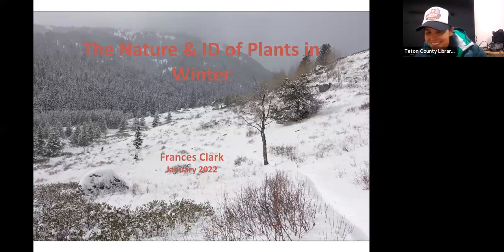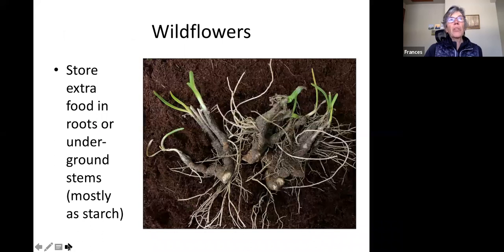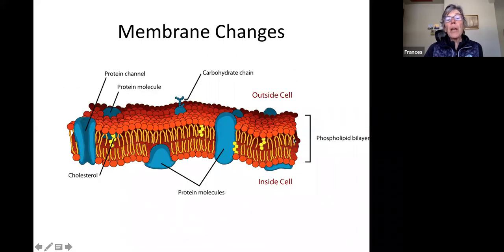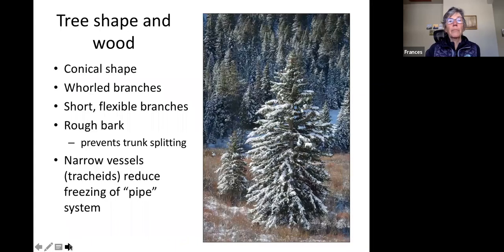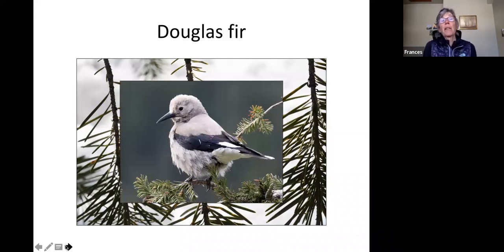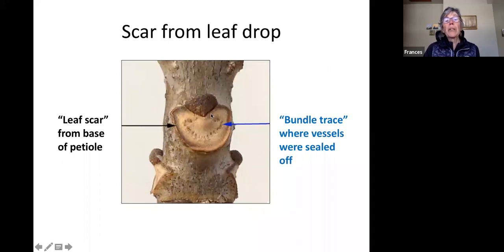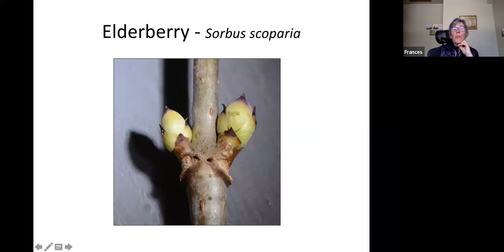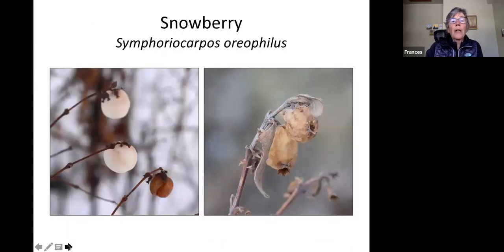The Nature and ID of Plants in Winter